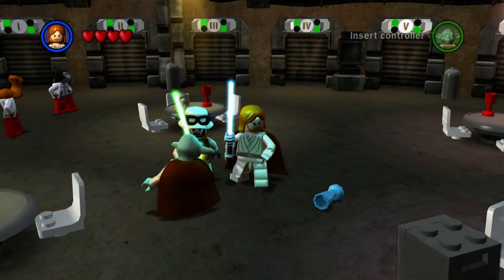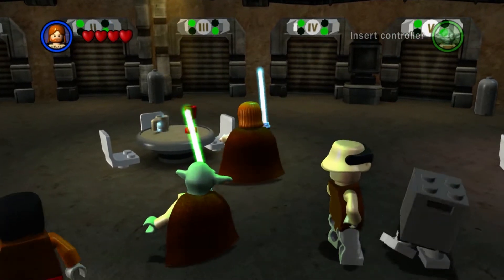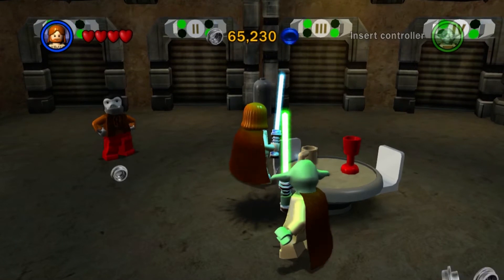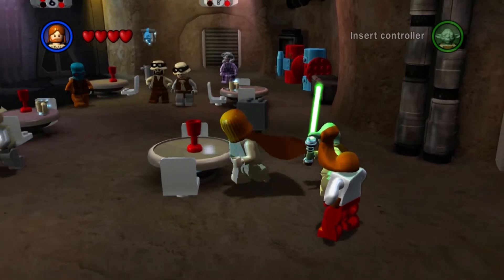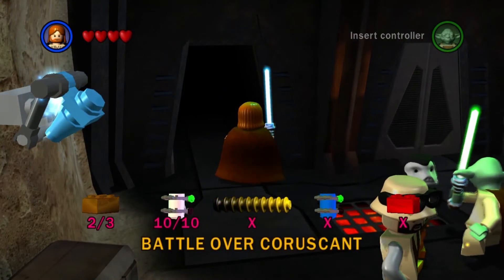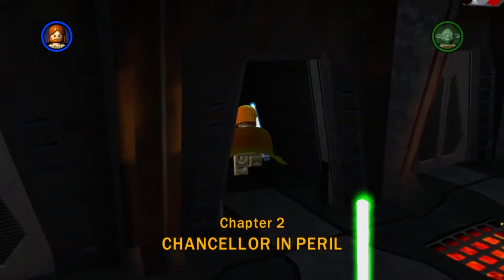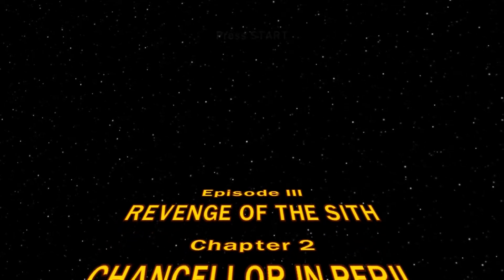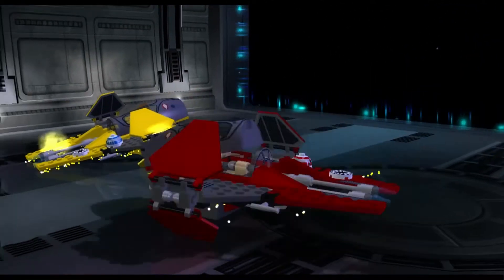LEGO Star Wars: The Complete Saga - Episode 3 (Part 2) Chancellor In Peril (Walkthrough, Commentary)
oh lanta this series is getting deep now. I hope you guys enjoy!